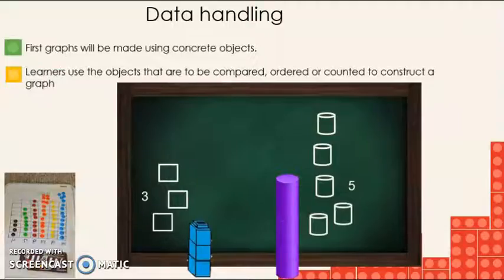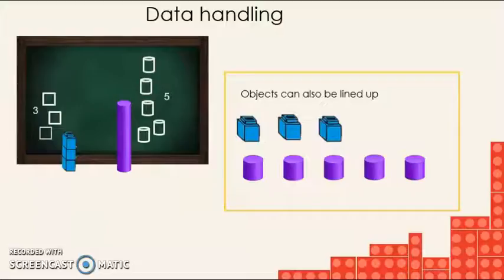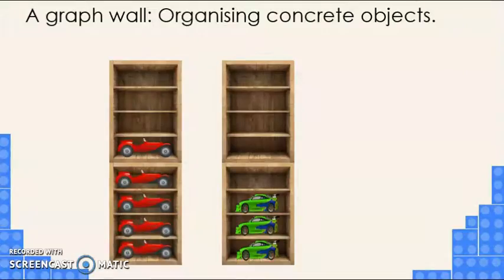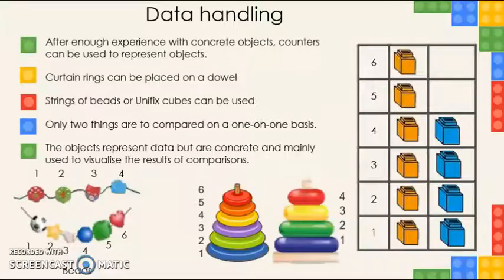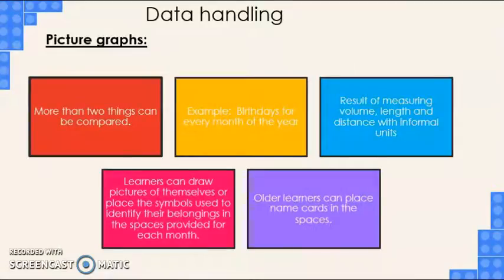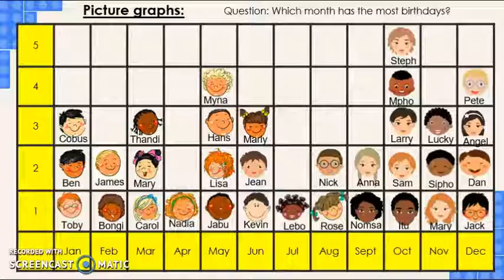Learning Unit 11 Recording 5